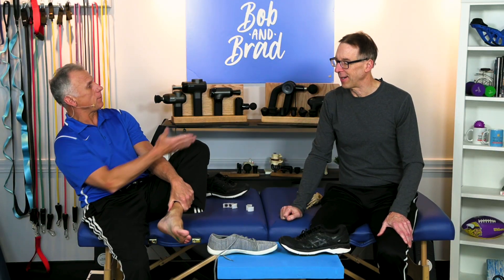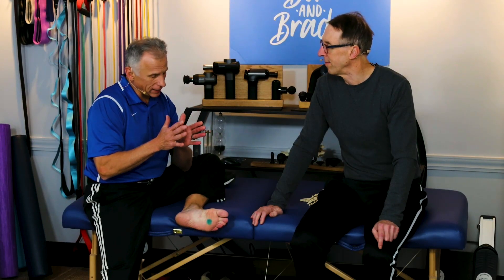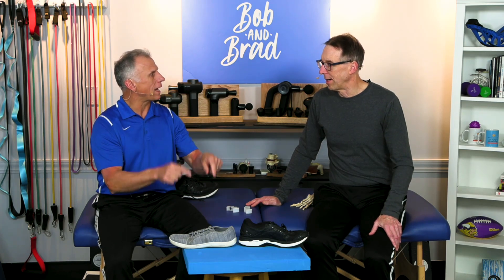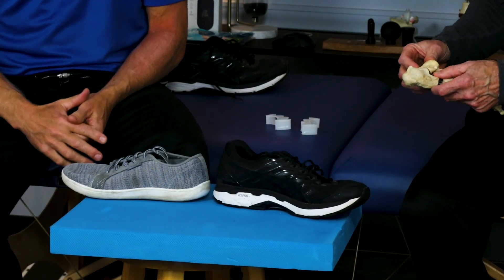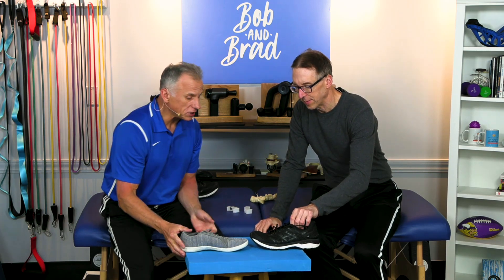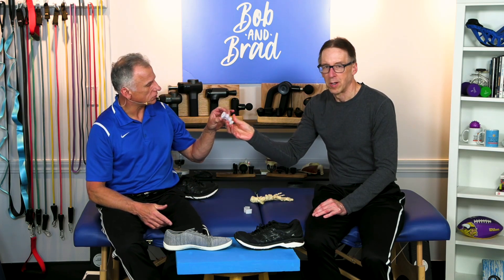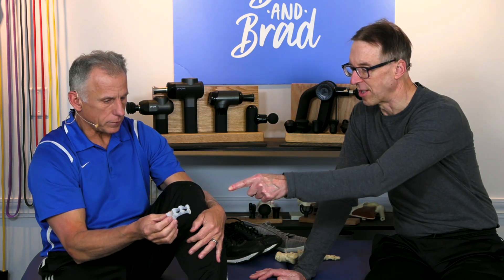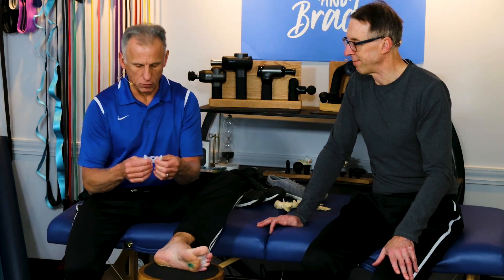Bottom Of Foot Pain Near Toes: Use Correct Shoes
Bob and Brad discuss the correct pair of shoes to wear with bottom of the foot pain.

Video Chapters

0:00 intro, 0:38 what is Morton's neuroma, 1:37 the best shoes for Morton's neuroma, 5:00 toe spreaders for foot pain, 7:11 outro

Featured Products

We’re giving away a Bob & Brad Booyah Stik!

Our Products:
Pain Management:
Heating Pad